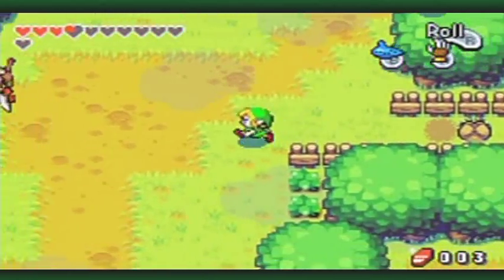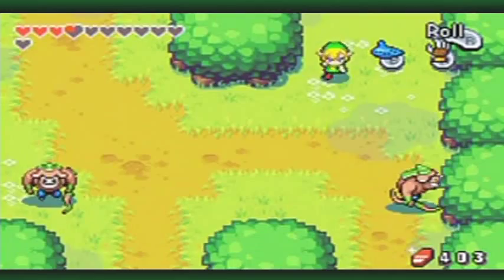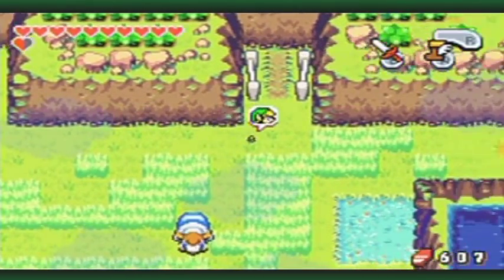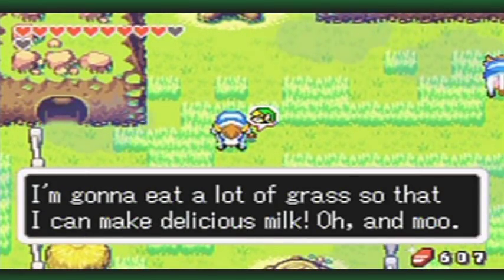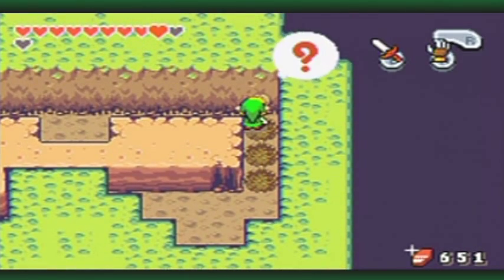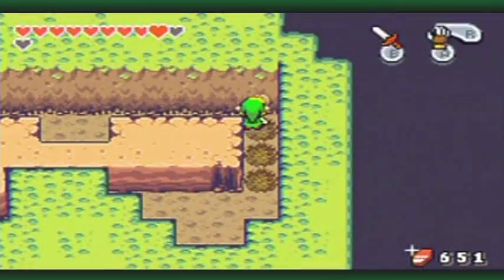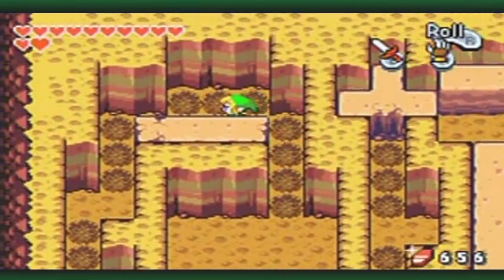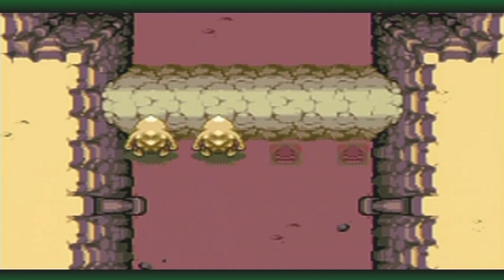The Legend of Zelda: The Minish Cap Walkthrough Part 22: Gold Digging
Mandatory clean up time starts once again and there are quite a few interesting routes to be had that we have never explored before shown here.